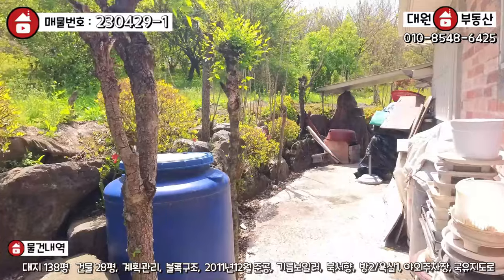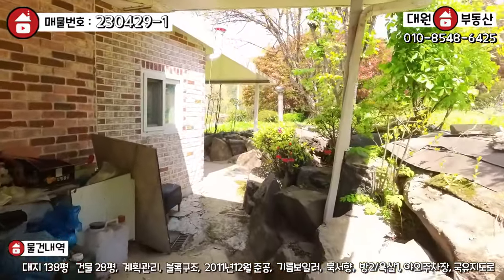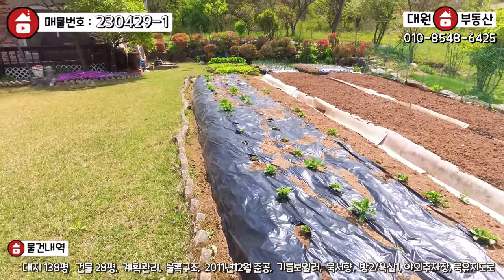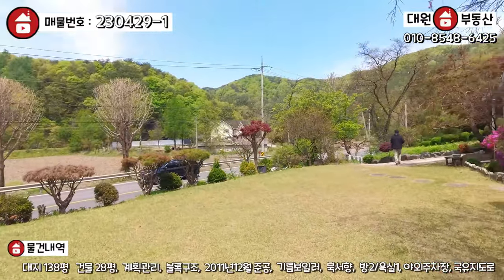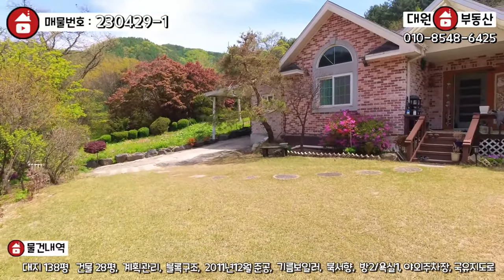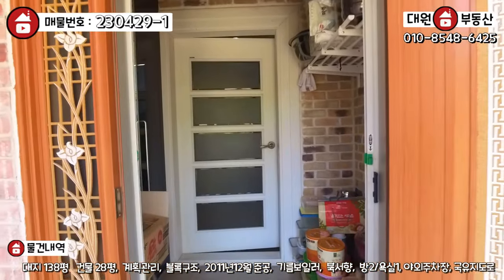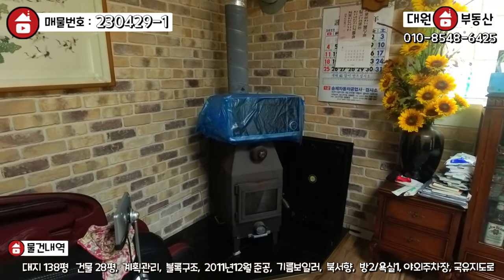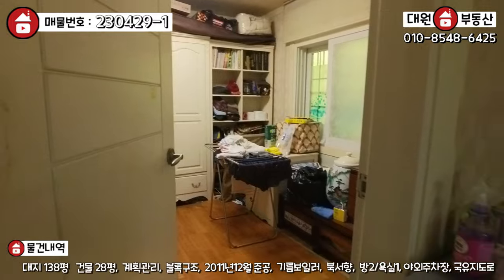양평전원주택 / 매매2억3500만 / 청운면 2차선접한 독립적위치의 2억대 구옥주택 / 양평급매물 / 대원부동산 230429-1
젊은피로 최선을 다하는 양심중개 양평 대표부동산 대원부동산입니다. 홈페이지 주소를 클릭하세요. 더욱 많은 매물을 보실 수 있습니다. 아래에 '더보기' 하시면 상세정보가 나옵니다.
▶ 매물번호 : 230429-1
▶ 중개대상물종류 : 단독주택
▶ 거래형태 : 매매
▶ 가격 : 2억3500만원
▶ 입주가능일 : 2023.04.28 이후 협의가능
▶ 소재지 : 경기 양평군 청운면 용두리
▶ 토지면적 : 456㎡(138평)), 건축면적 : 93.17㎡(28.1평)
▶ 용도지역 : 계획관리지역
▶ 건축구조 : 블록구조
▶ 총층 지상/지하 : 지상 1층
▶ 방수/욕실수 : 방 2개 / 화장실 1개
▶ 방향 : 북서향
▶ 난방 : 기름보일러
▶ 사용승인일 : 2011년12월14일
▶ 주차대수 : 2대
▶ 기타시설 : 개별지하수, 정화조

사무소명칭/대표 : 대원공인중개사무소 / 대표 김대원
중개사무소 등록번호 : 제 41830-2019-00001 호
사무소위치 : 경기 양평군 양평읍 중앙로 107 3층 301호